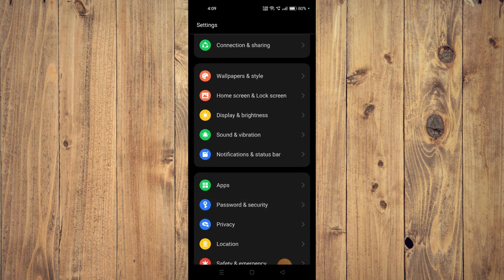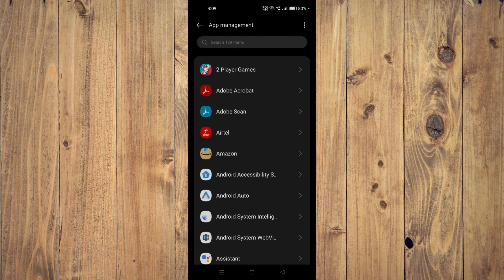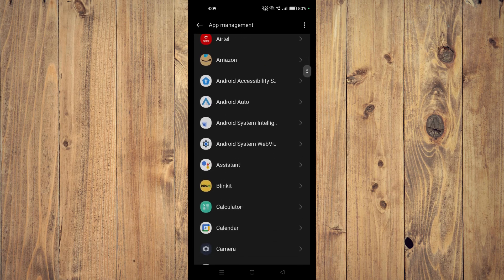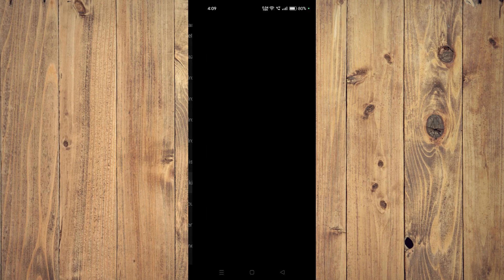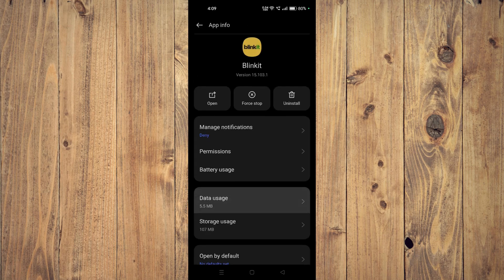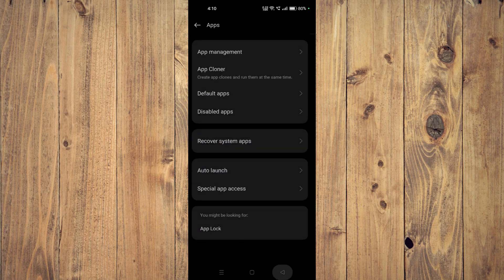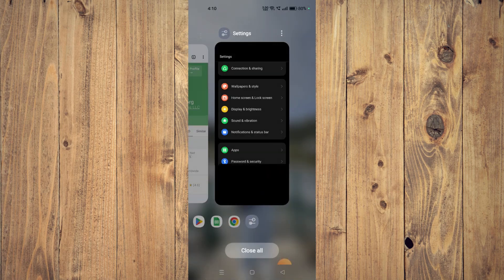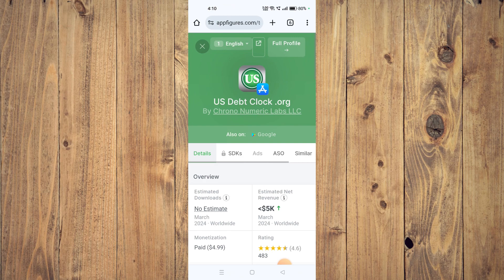✅ How To Fix US Debt Clock .org App Not Working (Full Guide)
Experiencing issues with the US Debt Clock .org app? Stay informed about the national debt with our comprehensive troubleshooting guide. We provide step-by-step solutions to address any problems you might encounter with the app, from data inaccuracies to loading errors. Follow along to ensure you can stay updated on the US national debt seamlessly with the US Debt Clock .org app.

Key Learning Points:

Troubleshooting US Debt Clock .org app issues
Step-by-step guide to fixing data inaccuracies and loading errors
Staying informed about the US national debt seamlessly with the app